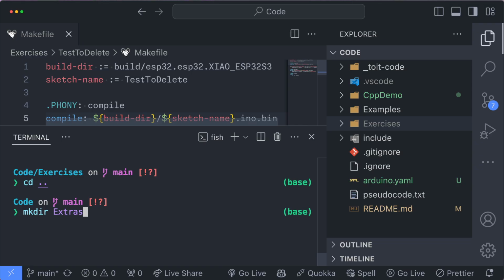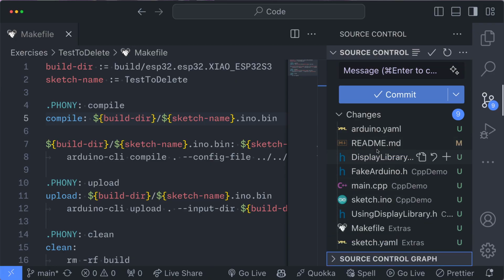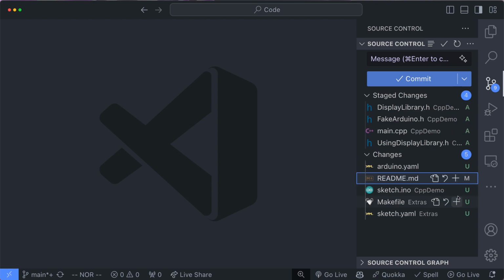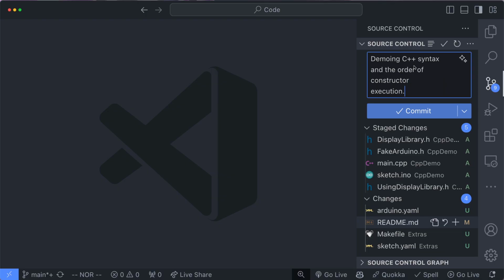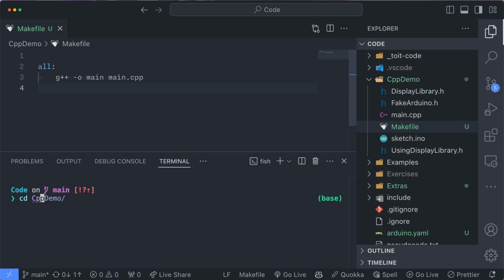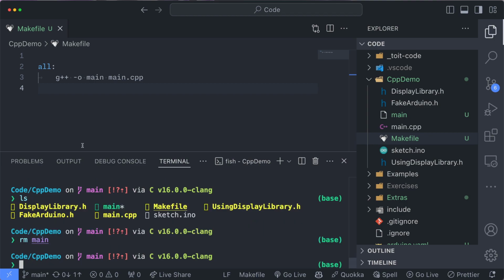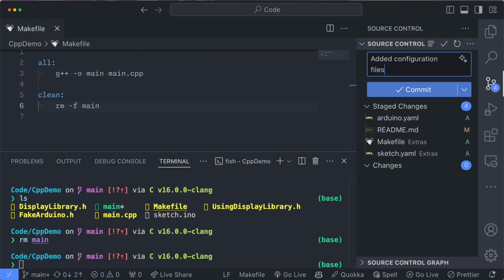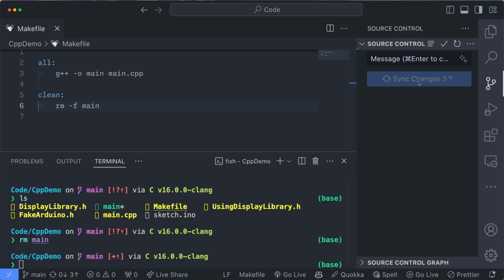Committing the new files to version control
Video for the fifteenth lecture of CS 181R Mobile Robotics at Pomona College: